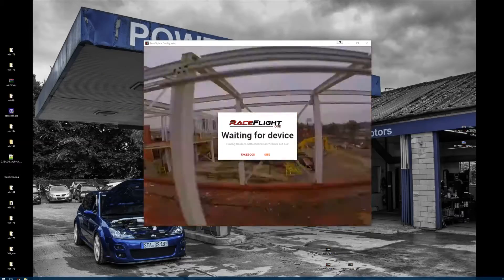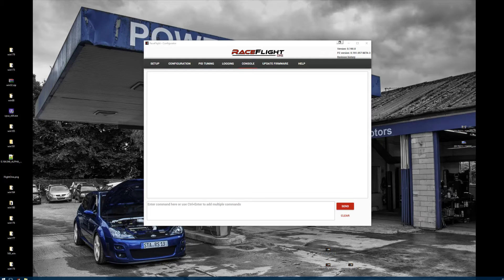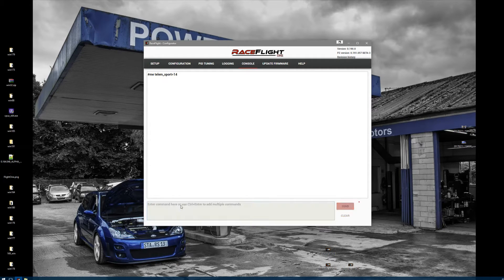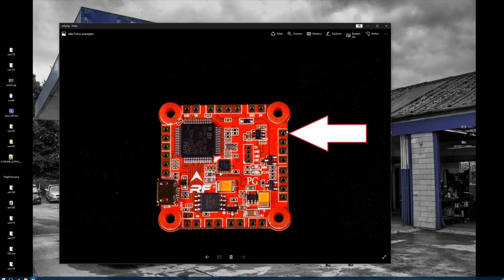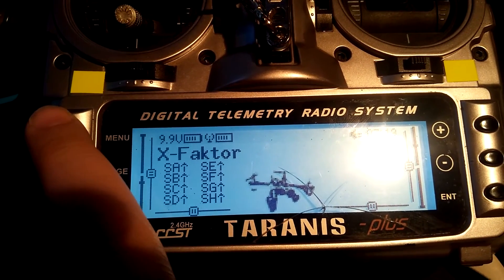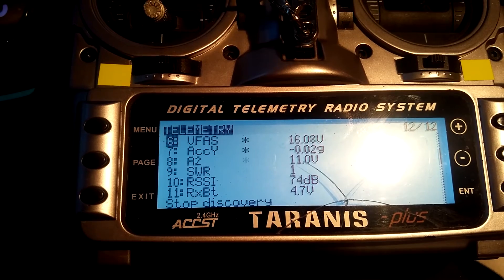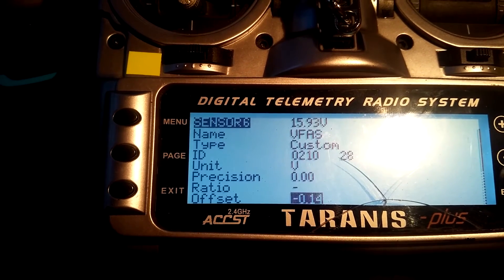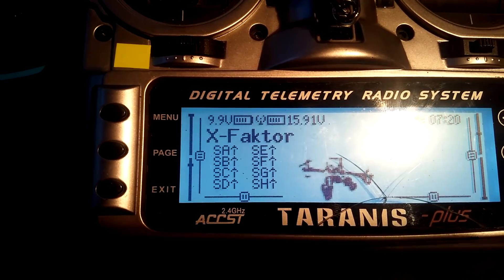[ENG] Raceflight Revolt RF1 - Frsky Telemetry - How to have Vbat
Short and easy tutorial on Frsky Telemetry with Raceflight Revolt FC